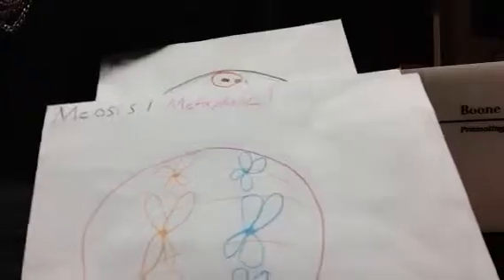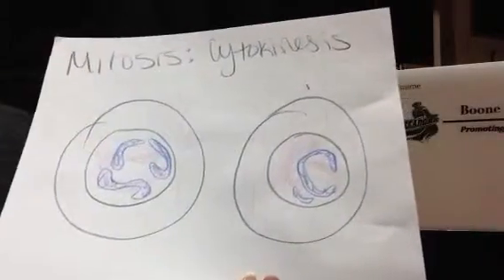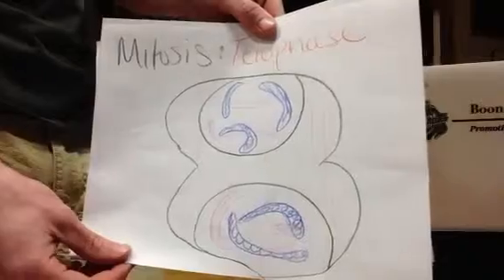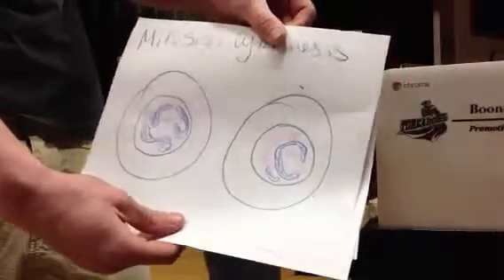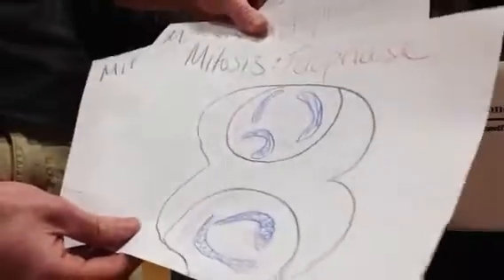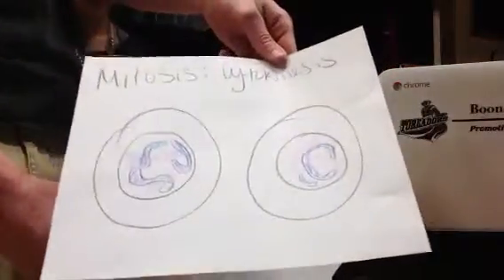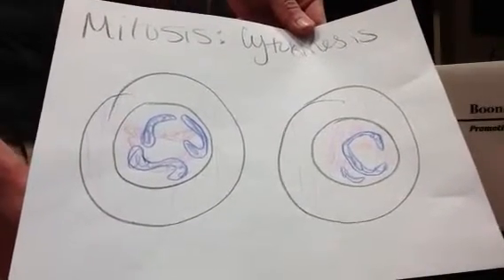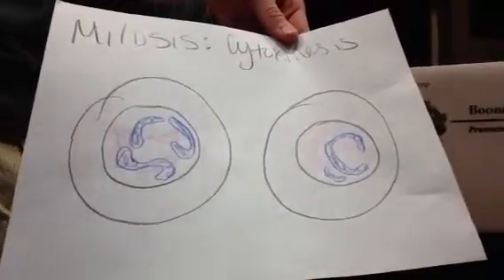Set Fire to the Rain Cell Division